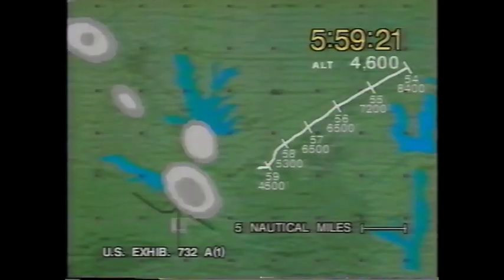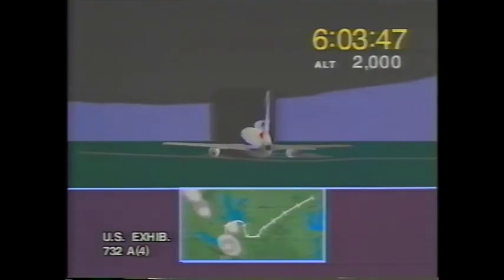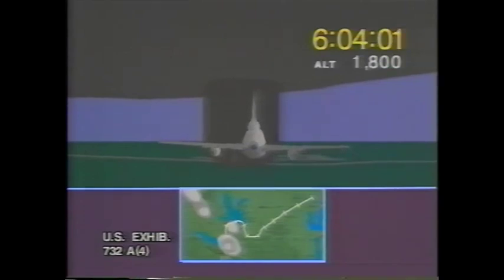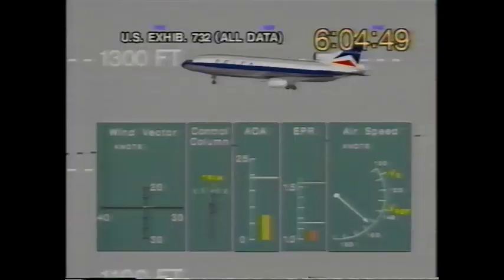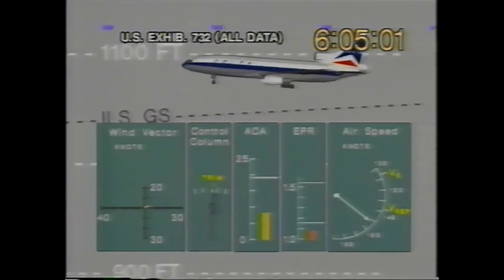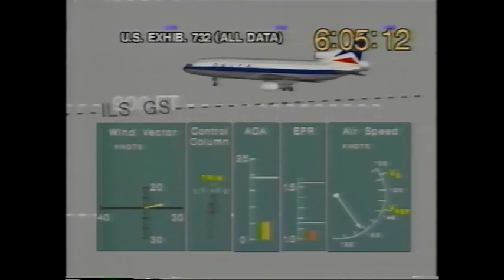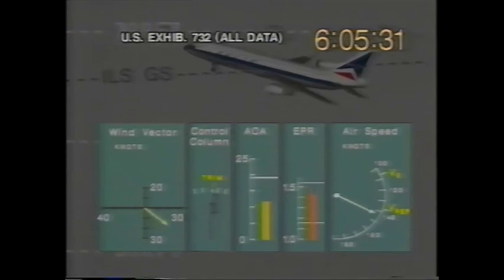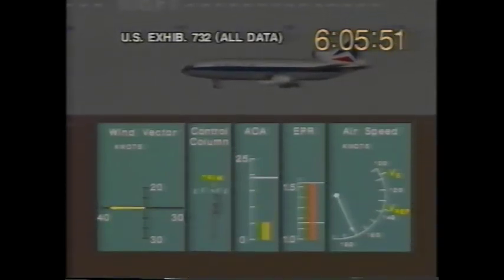Delta 191 - Informational Video & Animations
Video presentation of Delta 191 animations. I don't know if the weather radar reconstructions were posted before.